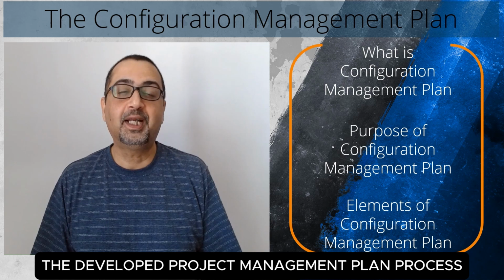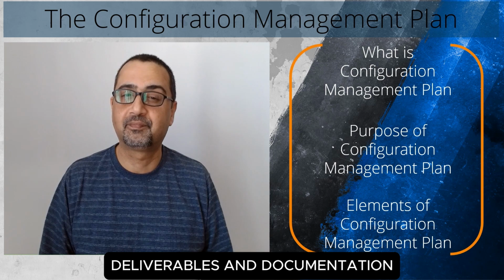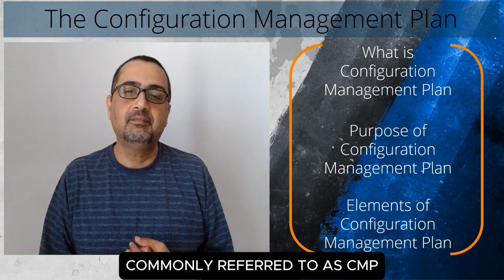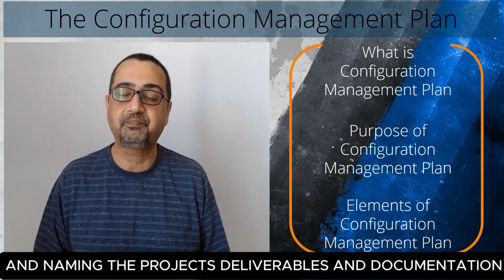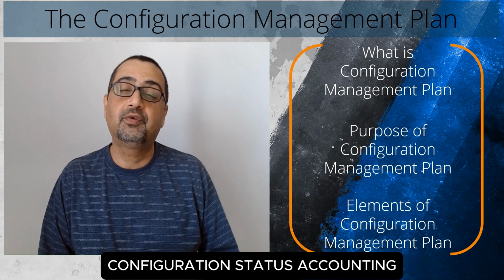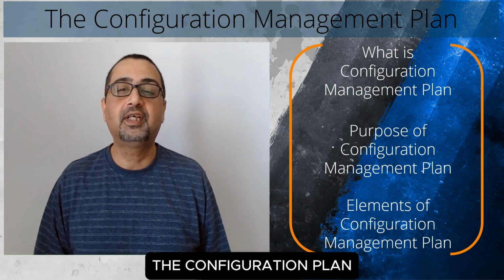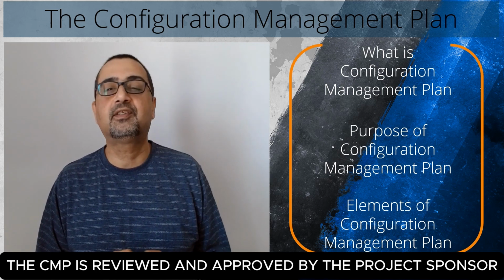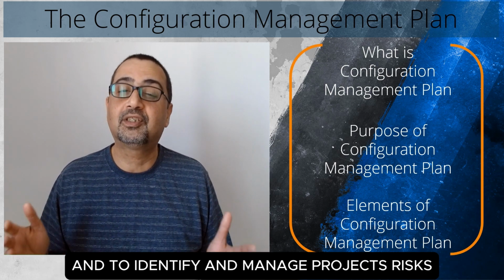PMP Lecture No.103: Configuration Management Plan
A Configuration Management Plan is a critical component of project management that outlines how the project's products and deliverables will be controlled, tracked, and updated throughout the project lifecycle. This plan defines the processes for managing configuration changes, configuration items, and project assets, ensuring consistency through a traceability matrix and baseline  management. It integrates change control process and project change requests, maintaining the integrity of project deliverables and project documentation. By establishing a structured approach to configuration management, the plan supports project governance, reducing errors, and ensuring that all stakeholders are engaged through stakeholders engagement, while also handling version control, project audits, and status reporting. The plan involves a configuration control board for decision-making, ensures project integration management and project scope management, and addresses document control, project risk management, and project quality management to keep the project aligned with its objectives. The comprehensive tracking and management of configurations contribute to the overall success of the project.